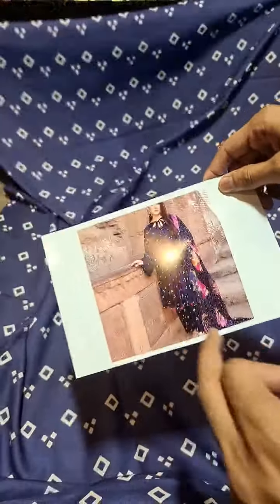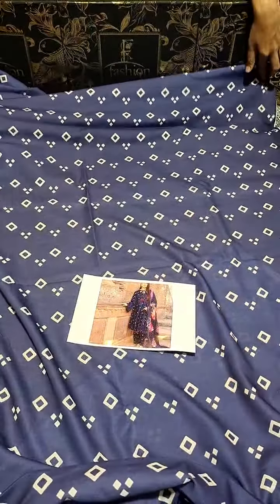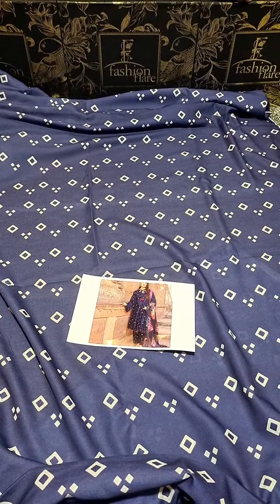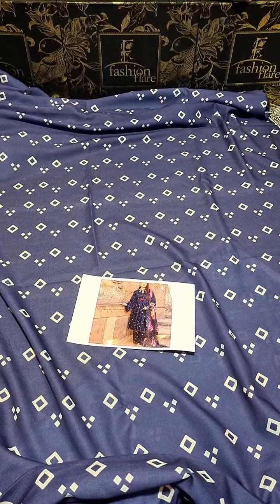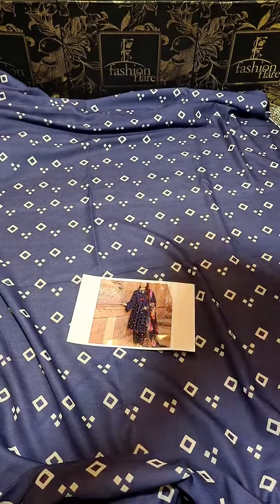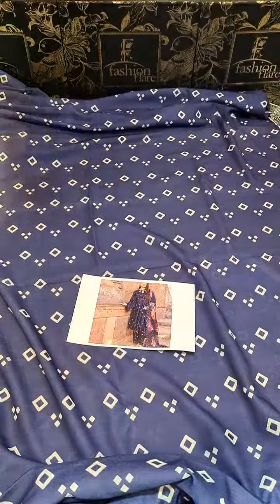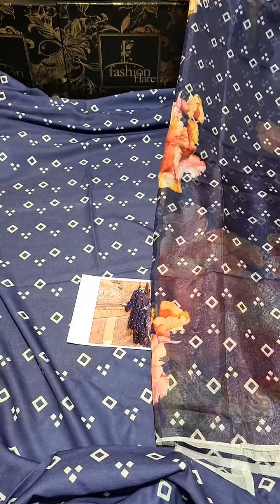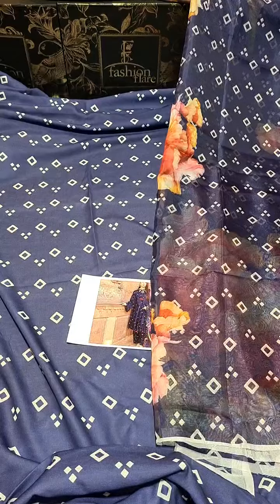𝗖𝗵𝗮𝗿𝗶𝘇𝗺𝗮 𝗗𝗶𝗴𝗶𝘁𝗮𝗹 𝗣𝗿𝗶𝗻𝘁𝗲𝗱 𝗦𝘄𝗶𝘀𝘀 𝗟𝗮𝘄𝗻 - 𝟬𝟴𝟳𝟵𝟴 - 𝗡𝗲𝘄 𝗔𝗿𝗿𝗶𝘃𝗮𝗹,